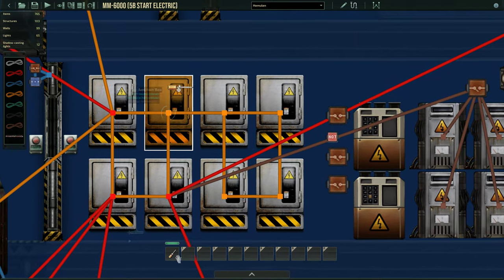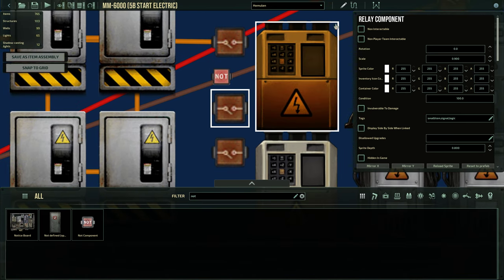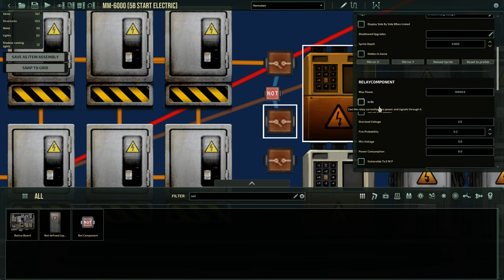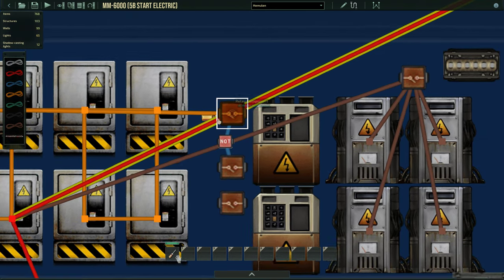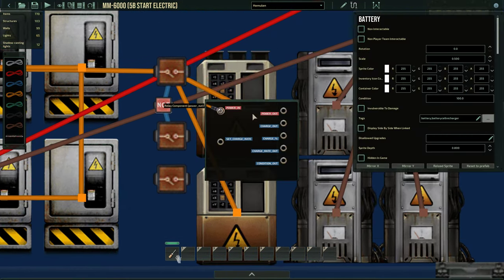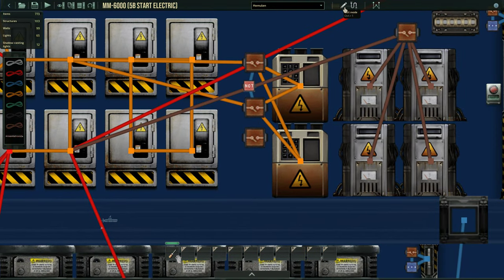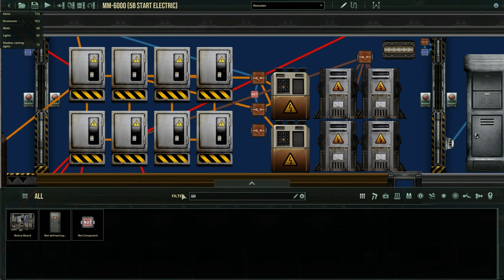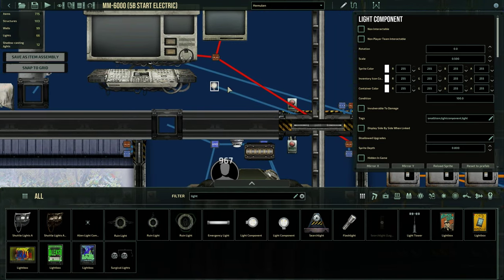Barotrauma how to wire backup batteries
Ao you can toggle batteries on and off. When off they charge, when on they discharge.